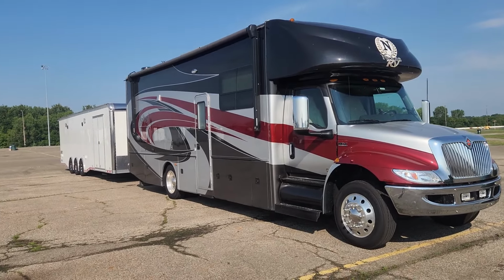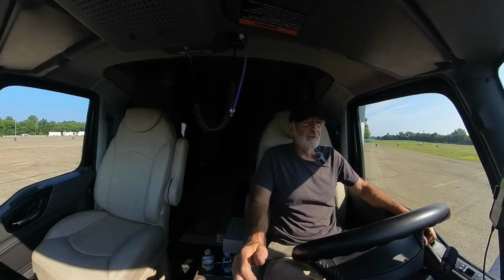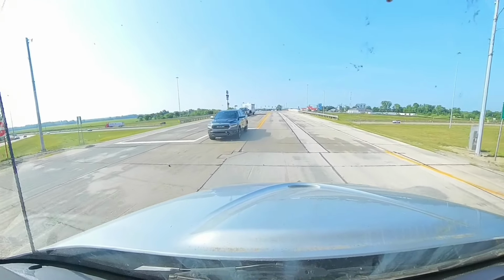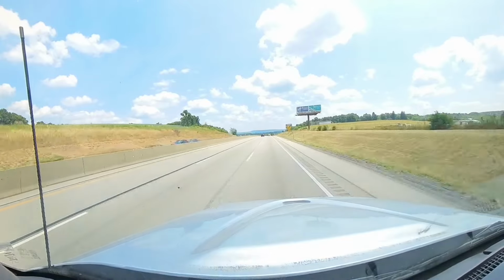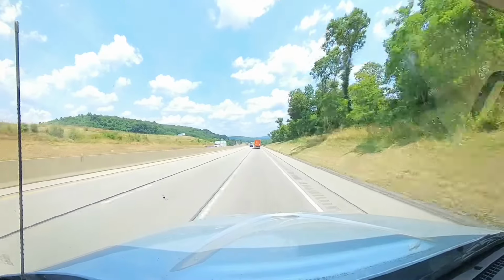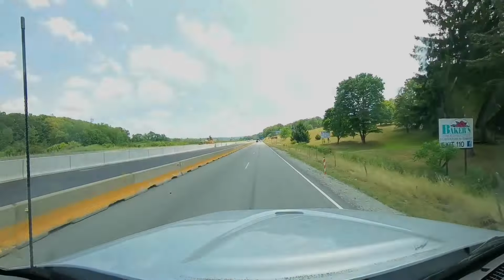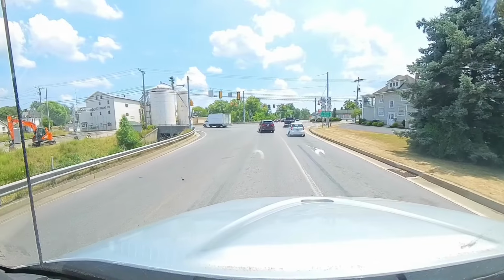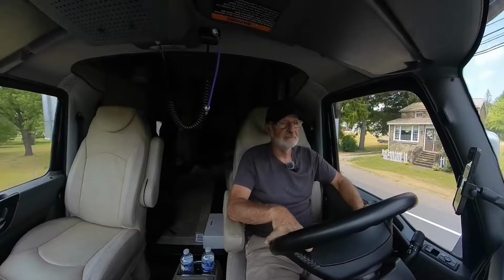Rolling Out... Speed Week Jegs Sportnationals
Hey guys, we roll out of Columbus and head east to Numidia Dragway. First Stop Lenny Lottig's race shop... Double L Motorsports